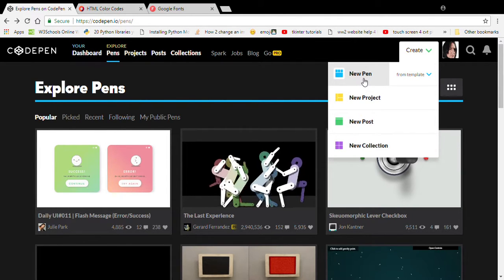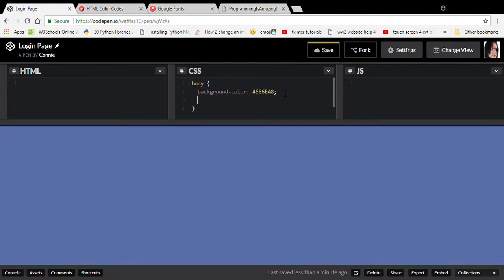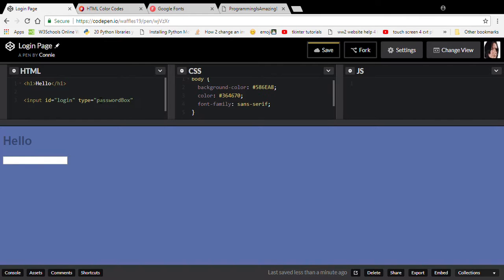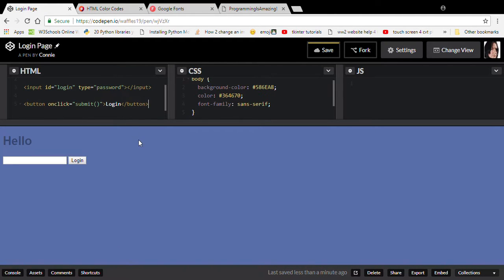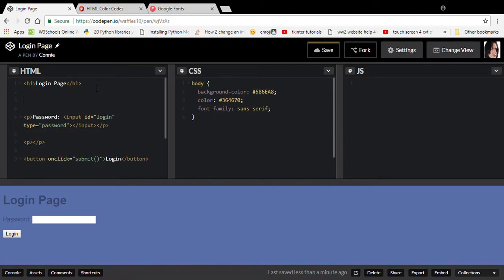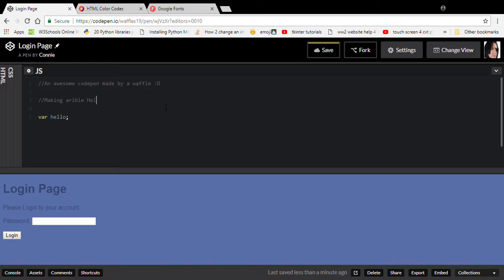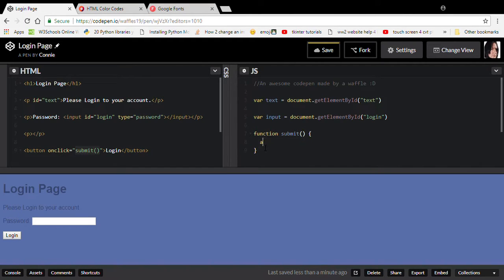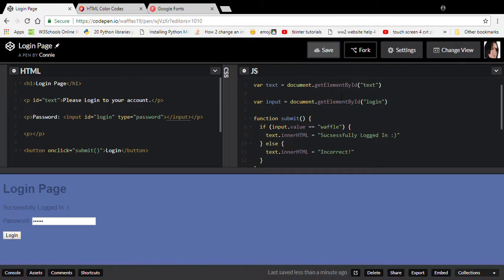JavaScript Basics: Login Page!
In this tutorial I show you how to make a login page using JavaScript.
If you get stuck feel free to have a look at my codepen which is here: